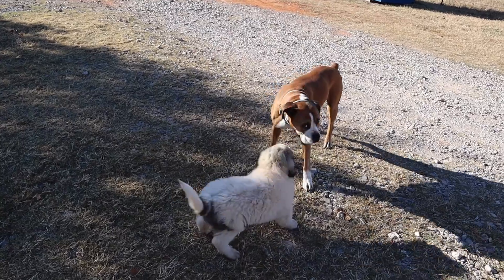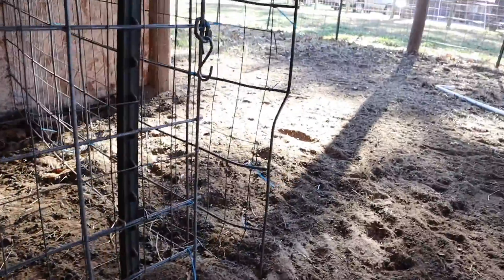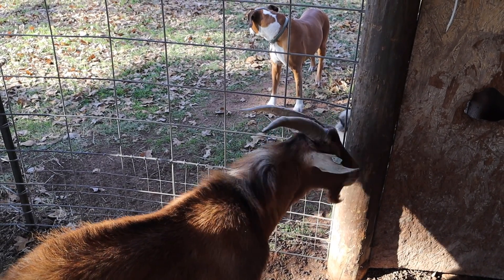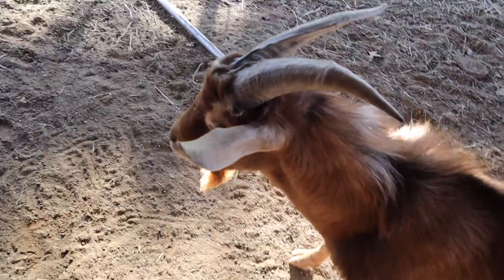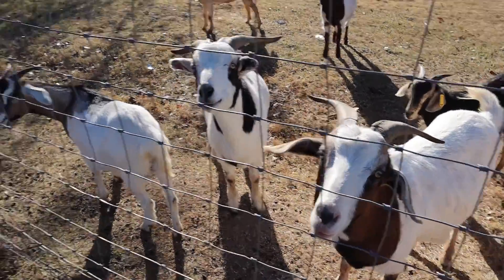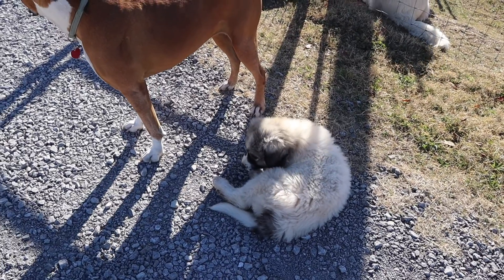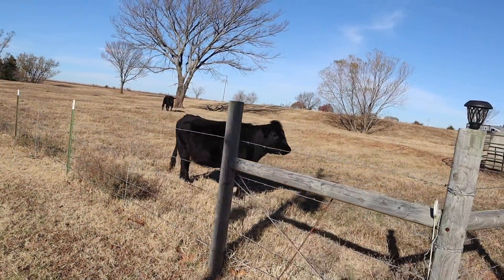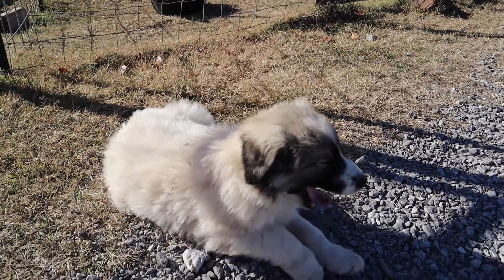Livestock Guardian Dog (LGD) Update!!!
Just a quick update on the new LGD Puppy.  Silas is our new Livestock Guardian Dog and he is doing good and getting bigger and bigger each day.